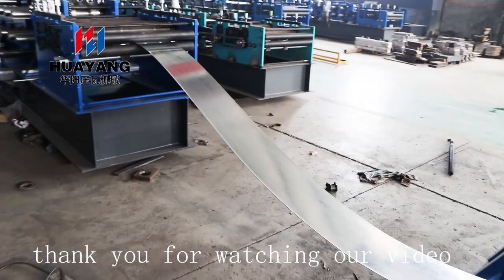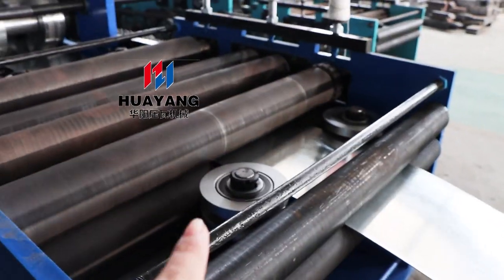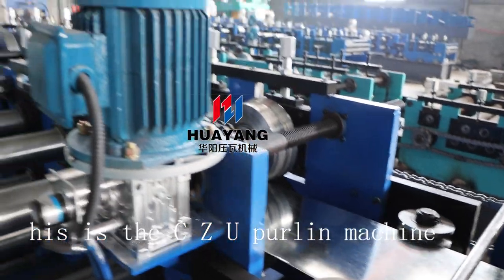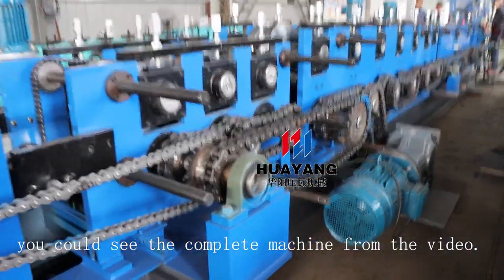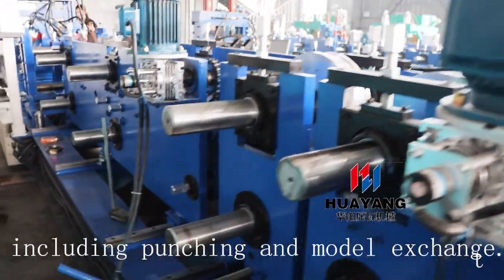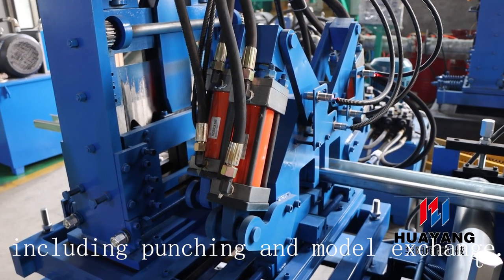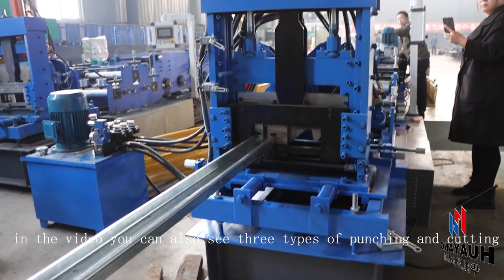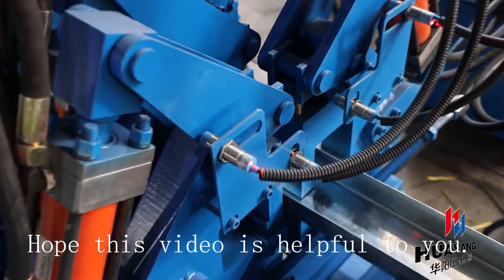CZU Steel Purlin Roll Forming Machine